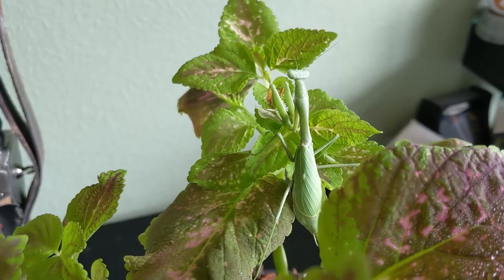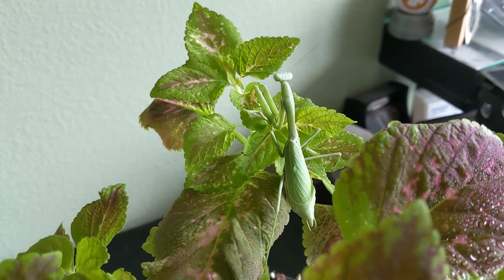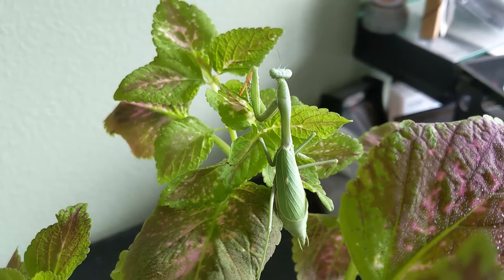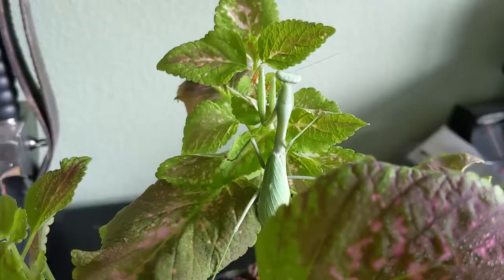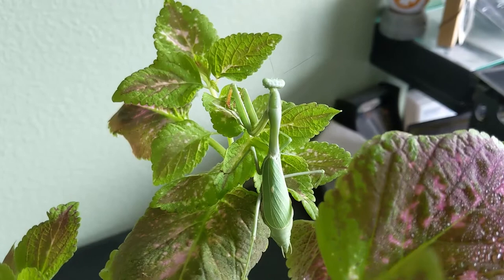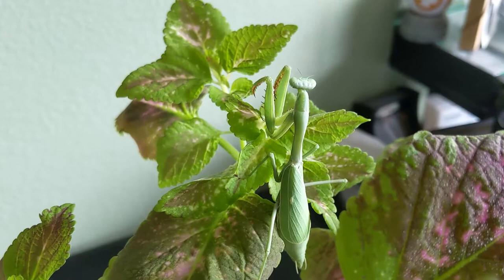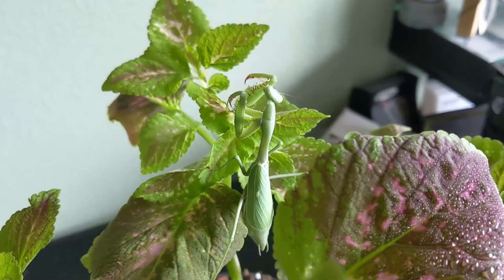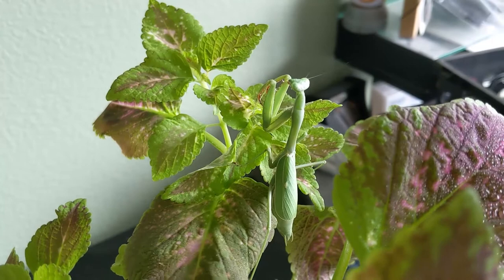Free Range Mantis on a House Plant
Ever wonder if you could keep your mantis friend on a plant and just let it roam free? This is my experience with just that!
Also, ootheca? oothecas? 🤷🏽‍♀️

Feel free to DM me with any questions!